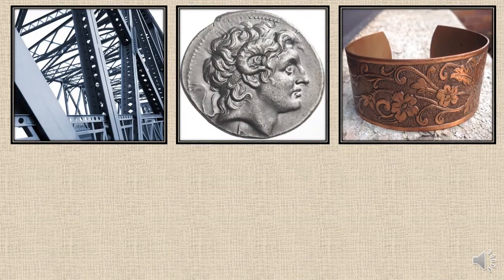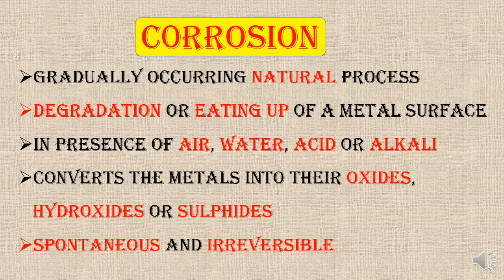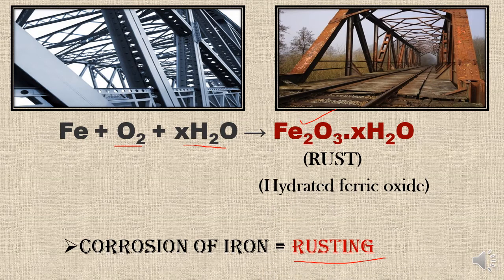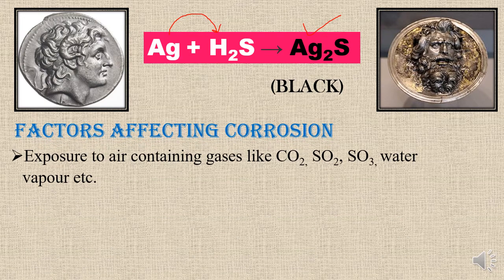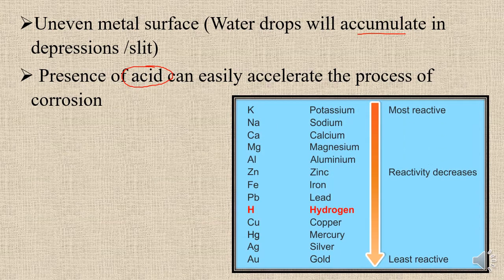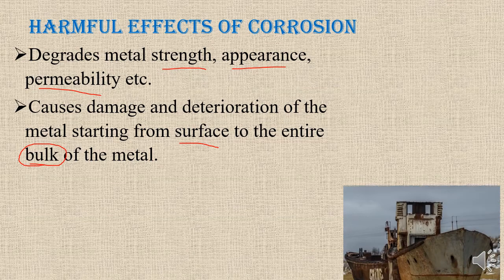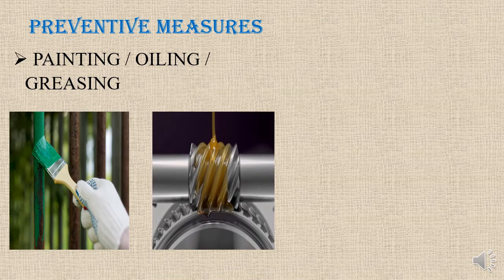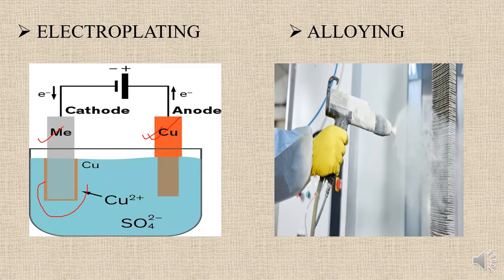Corrosion and it's Prevention | CHEMISTRY CBSE class10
In this video we will learn what is corrosion, examples and reactions, factors affecting corrosion and finally the preventive measures.